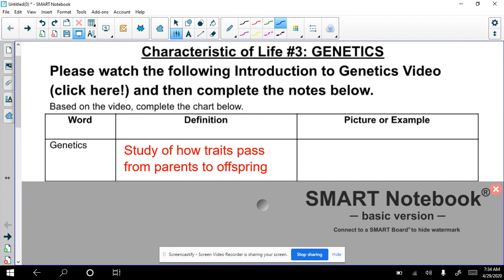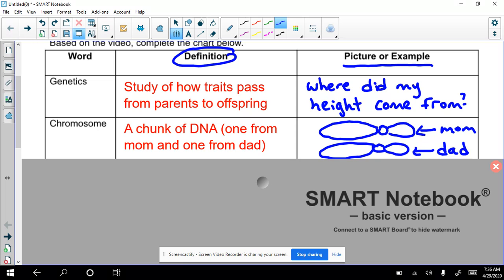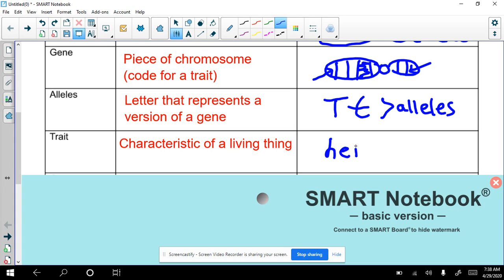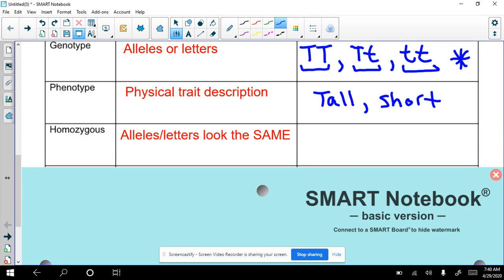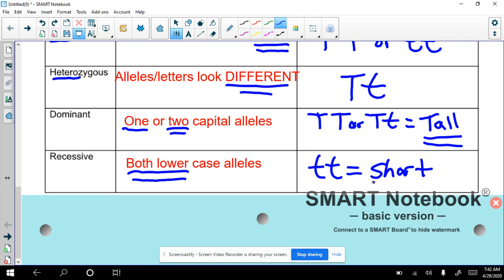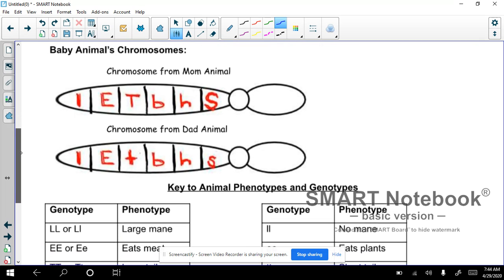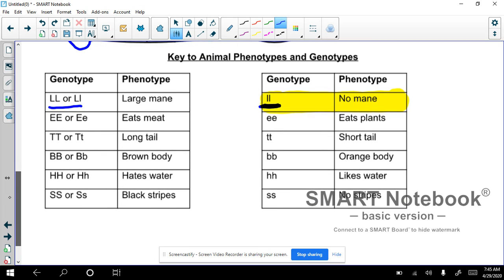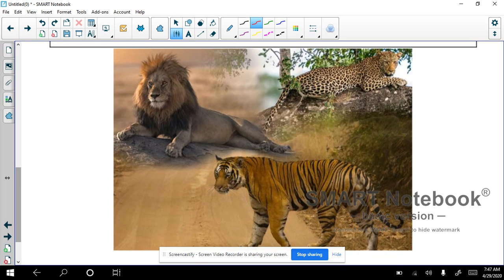Genetics Intro Video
Use this video to help you complete your genetics intro assignment.  Good luck!